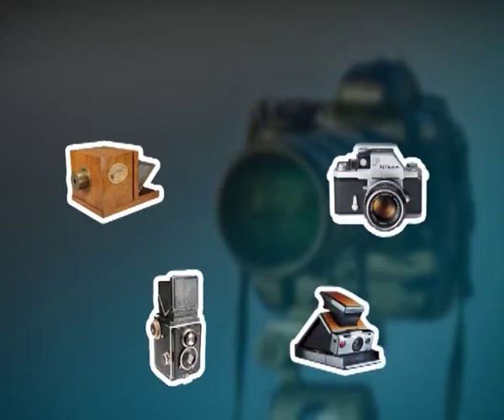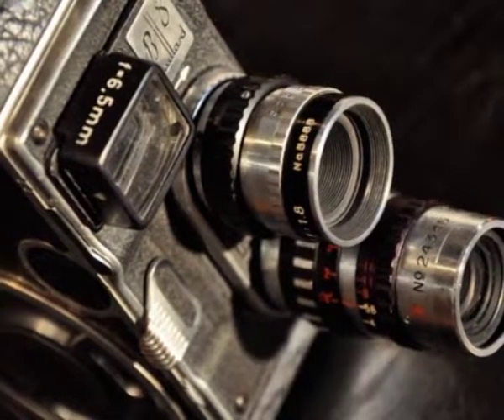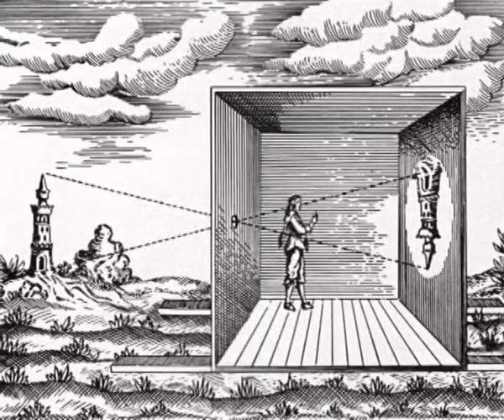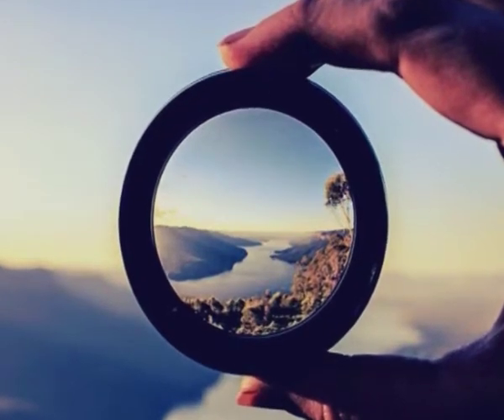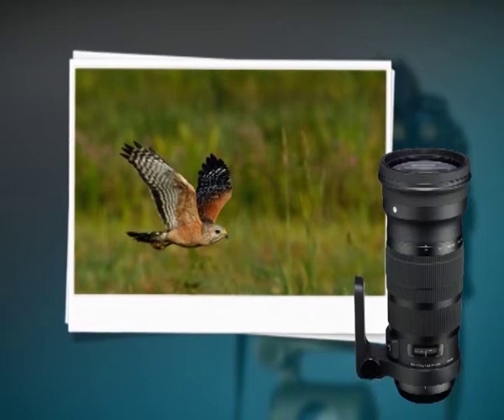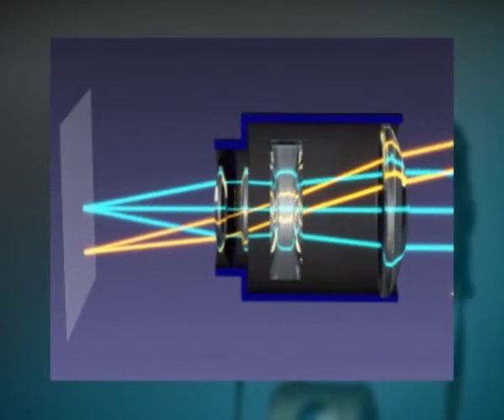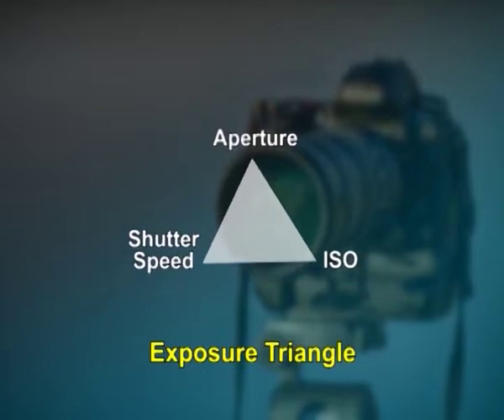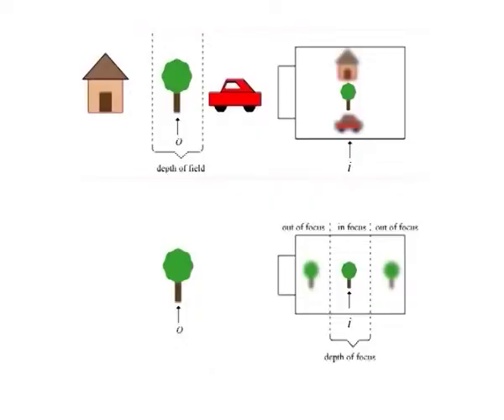Camera Basics part-1 (CH-05)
Subject : Mass Communication Video Production
Course : Introduction to Video Production and Audiography